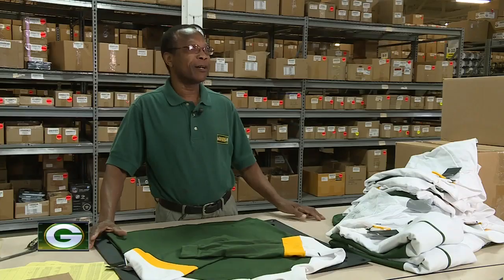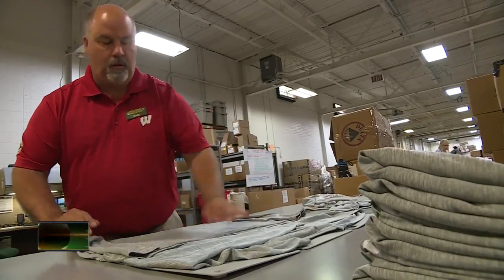Crunch time at Packers retail distribution center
Lambeau Field isn't the only place filled with Packers excitement.